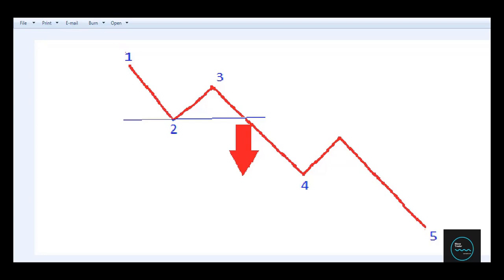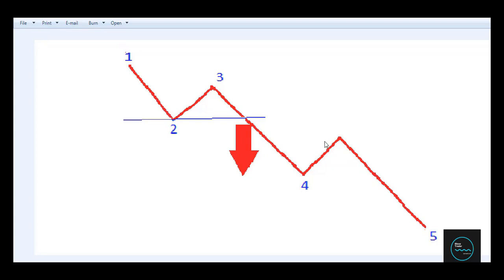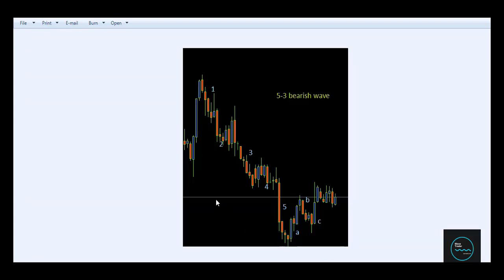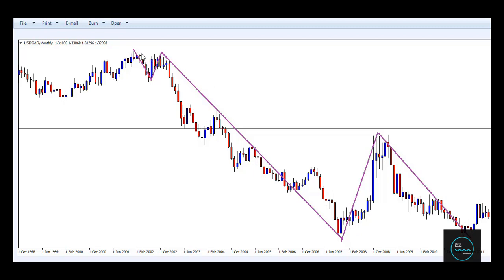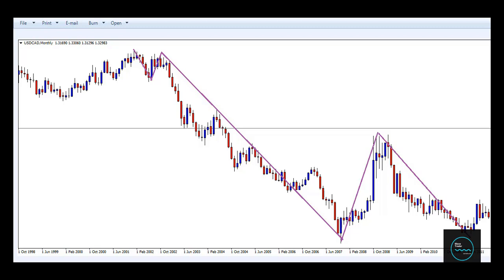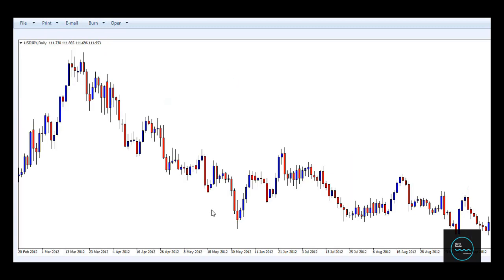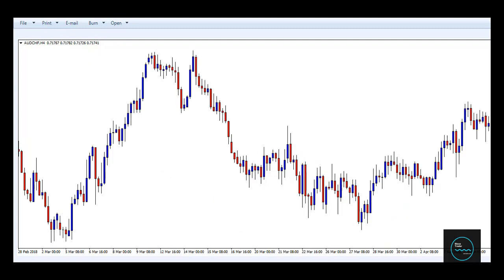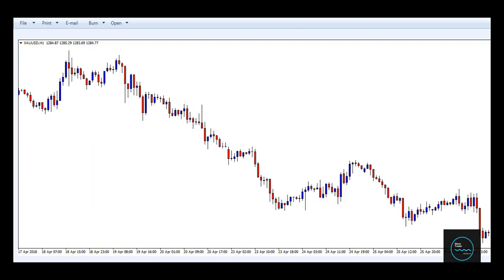Elliott Wave Basics 2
The second installment of how to count waves when trading.

Happy trading!